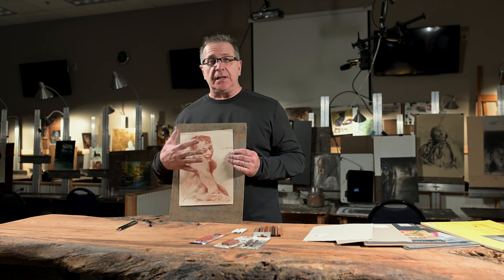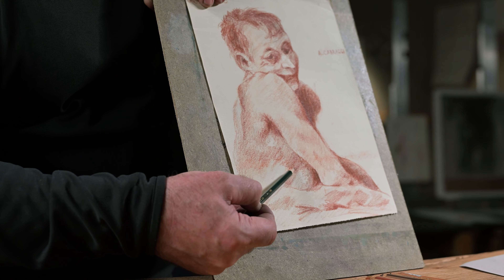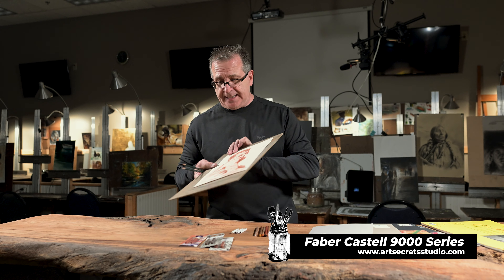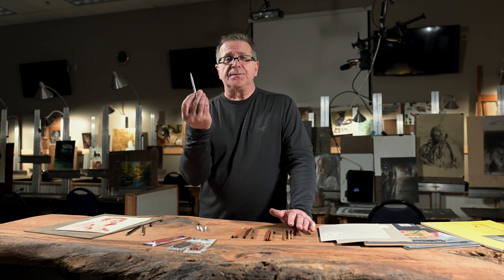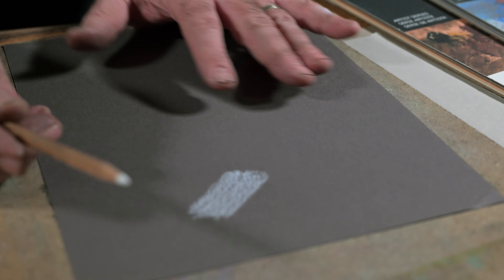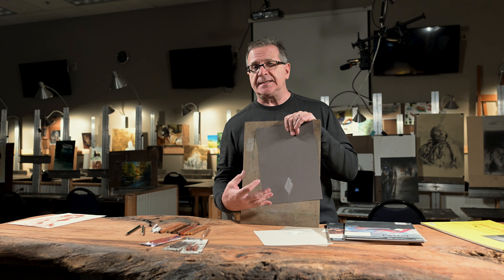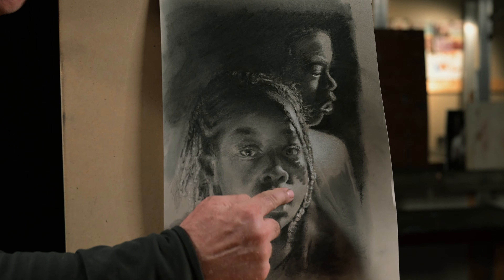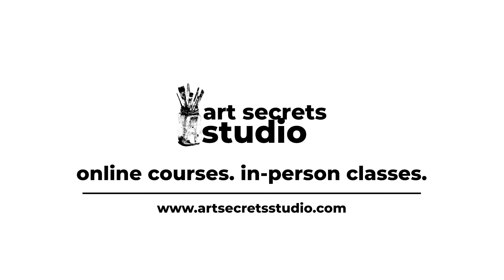Learn About Sanguine Drawing: Paper, the Oxidation Process, and Graphite for a Museum Quality Look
In this Class Talk, we dive into the world of sanguine drawings, exploring techniques to enhance their colors and textures. From the composition of sanguine drawings, particularly focusing on the distinctive orangey-brown hues often seen in museums to the iron oxide and its role in coloration, this is the secret behind achieving museum-quality tones.

And we take a moment to refine a sanguine drawing using Conti crayons and graphite pencils. The subtle shading techniques can transform colors, bringing them closer to the rich, earthy tones found in historical artworks. The oxidation process is the key with the coloration and impact of iron oxide on color over time.

Additionally, we discuss the nuances between different paper textures and why we prefer the smooth side for his creations. Whether you're a seasoned artist or a curious beginner, this video offers a a little bit for everyone.

And hey, if you want to learn more - check us out. At Art Secrets Studio, we believe that everyone has the potential to be an artist. We'll teach you some of these tools and knowledge you need to unlock your artistic potential. In the process, we'll demystify the theories and concepts of the Old [guys] Masters and help you understand how to apply them in your art. Our systematic modules teach you to the tools for application.